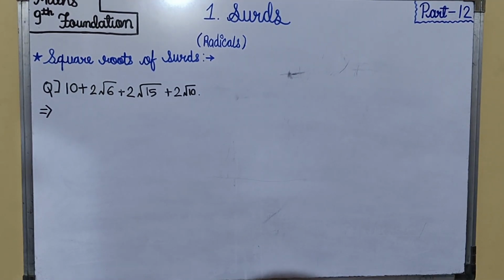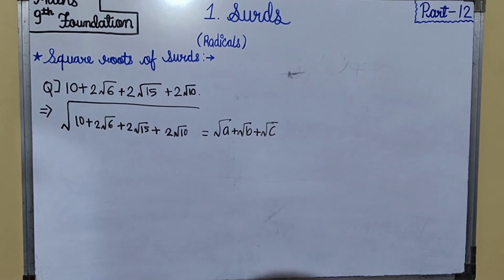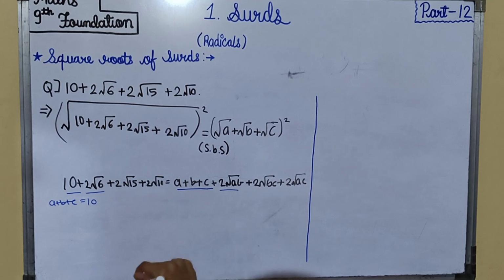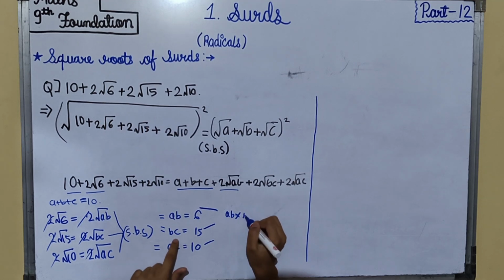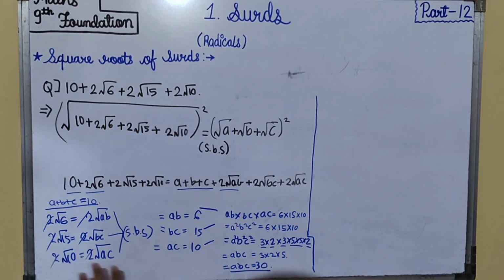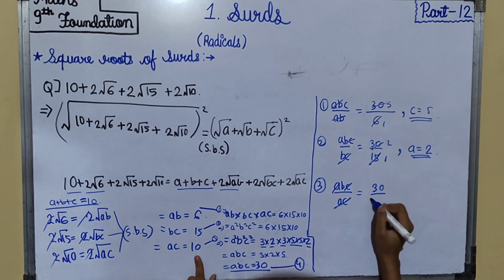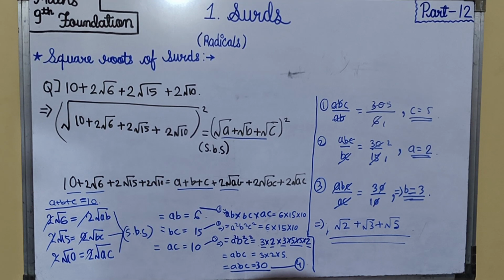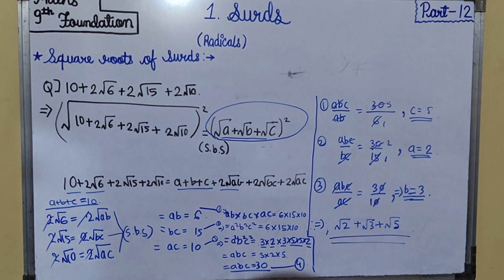Surds | Full Chapter | Part 12 | Class 9th Mathematics#video